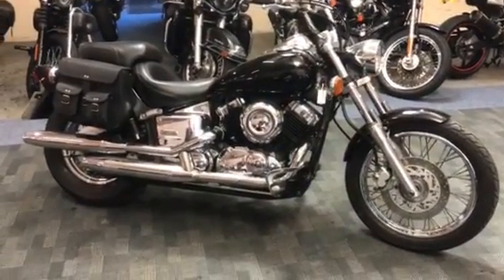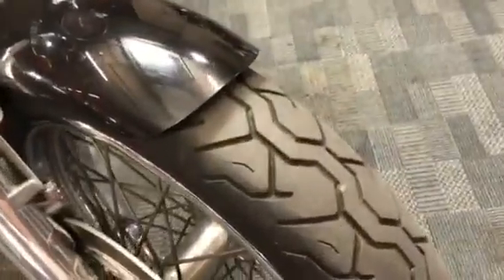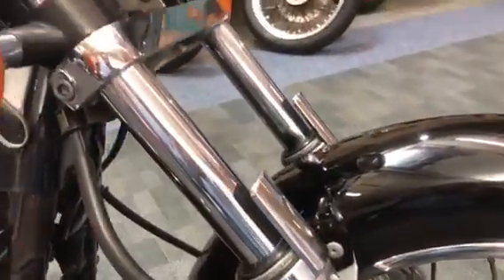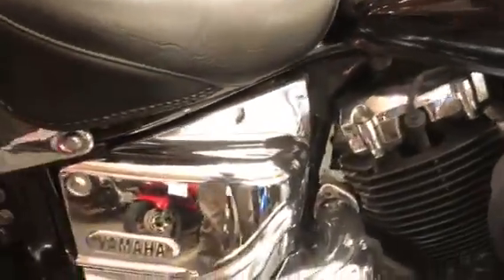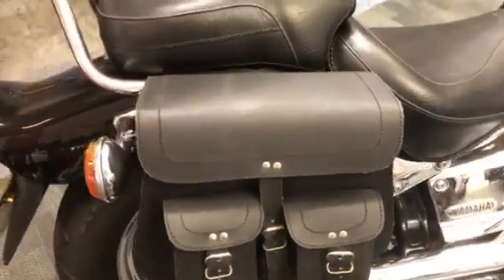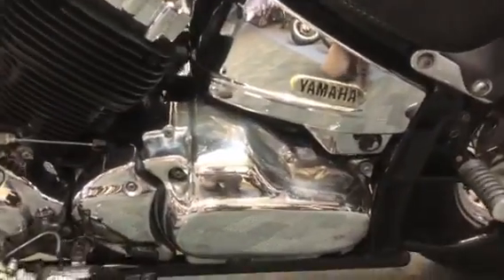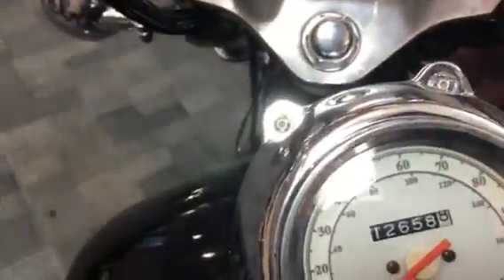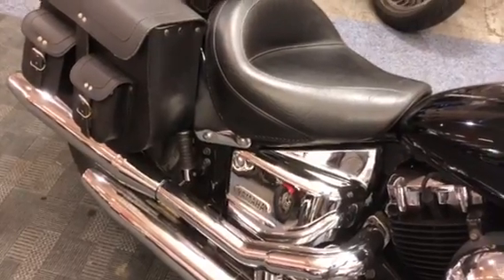Yamaha XVS650 Dragstar